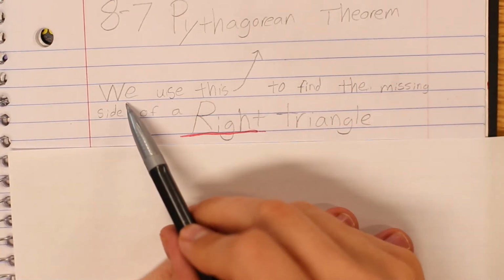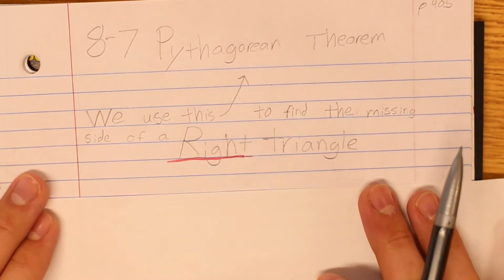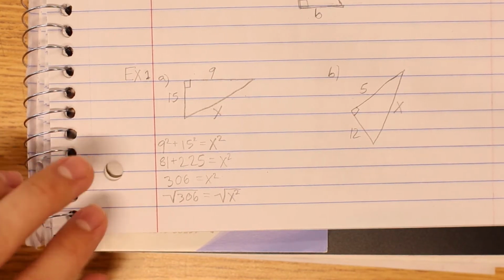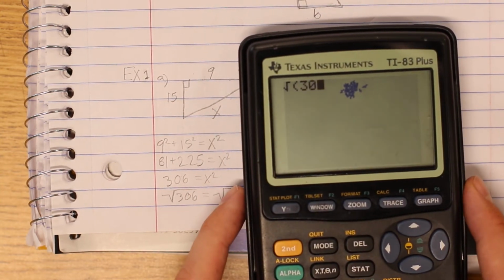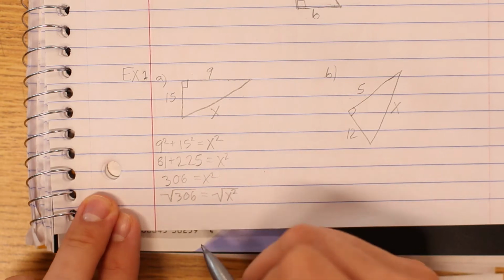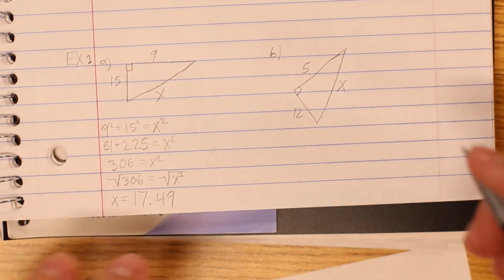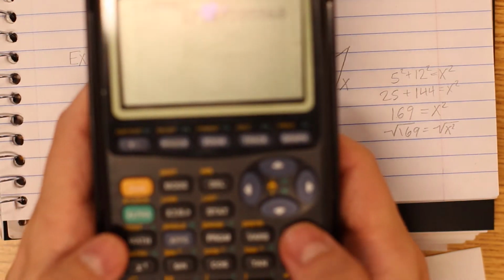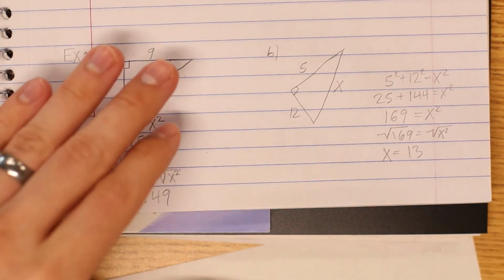Math 7: 8-7 Pythagorean Theorem